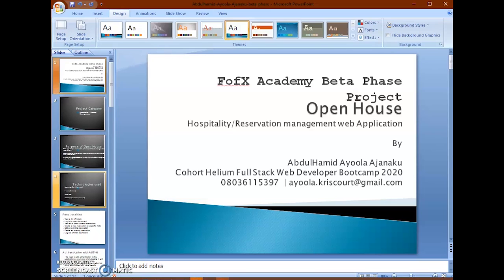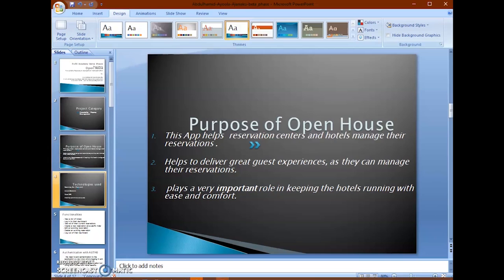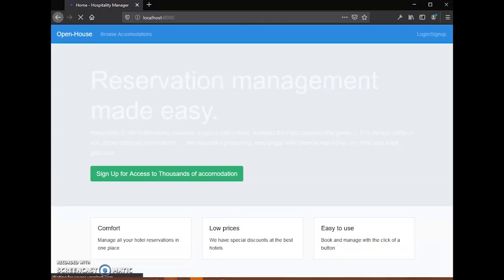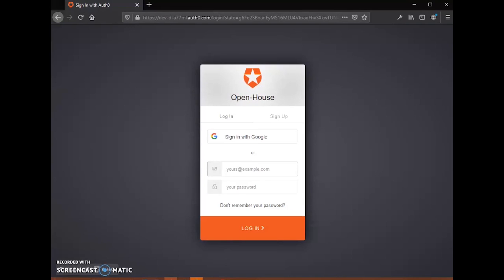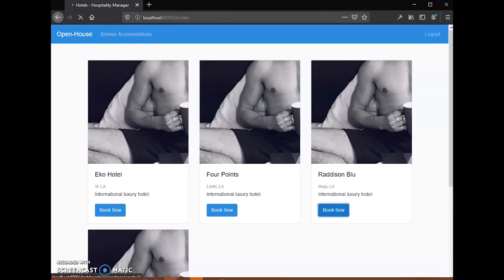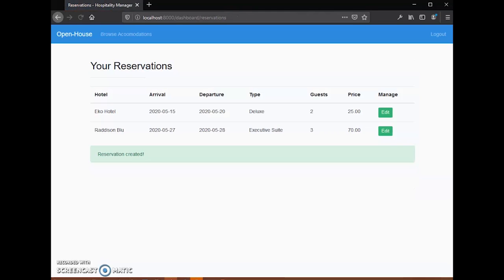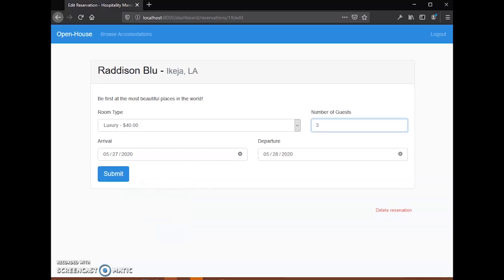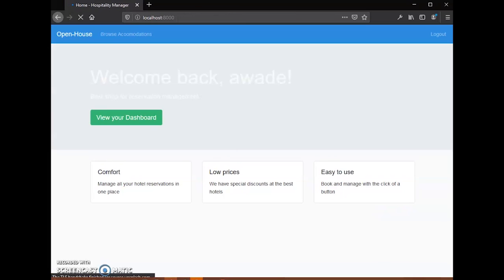Ayoola Ajanaku - Open House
This shows the project done by Ayoola Ajanaku following his graduation from FOFX Academy. The project was demoed on the 29th of May 2020 at the virtual demo day.

Open House is a web application that helps reservation houses to manage their reservations all in one place, it also helps hotels and other similar institutions run smoothly.